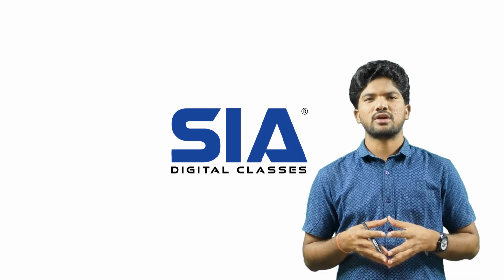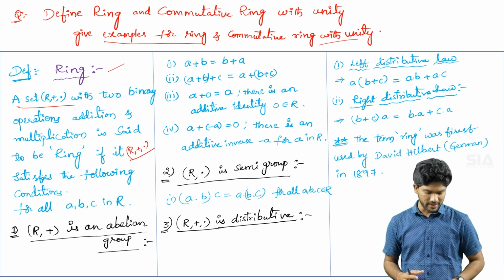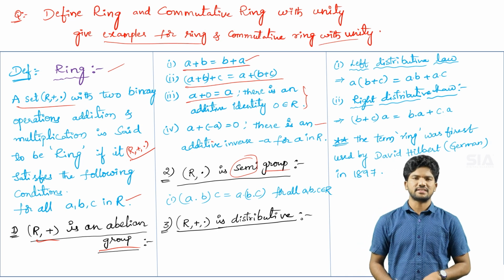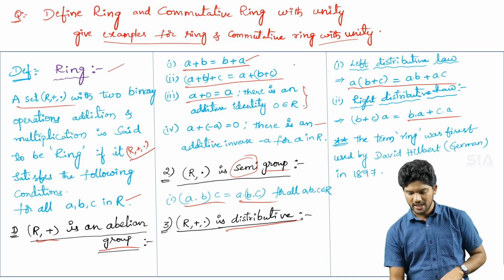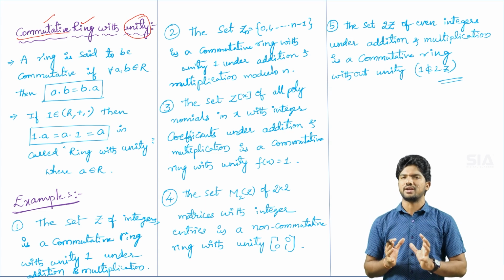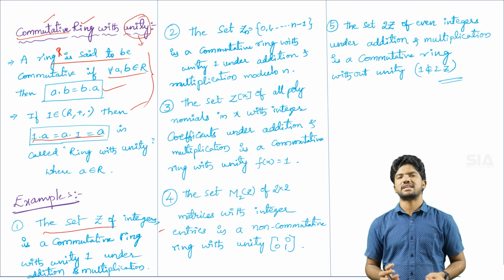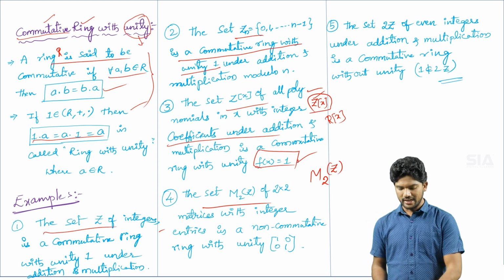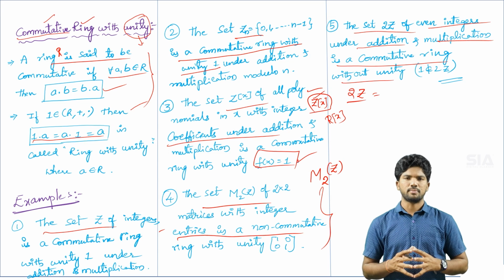Unit-3: Ring and commutative Ring | B.Sc Sem-4 Algebra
In this video, we cover a very important short question from Unit–III (Rings):
📘 What you’ll learn:
✔ Definition of a Ring (with conditions)
✔ Meaning of commutative ring
✔ What is unity (multiplicative identity)
🎓 Course Details:
B.Sc Semester-4 (Algebra)
Universities: OU | KU | MGU | SU | TU | PU
🔥 Exam Tip:
This is a direct theory question — easy marks if you write:
Proper definition
Correct example with reason